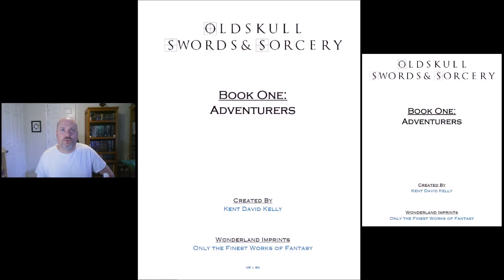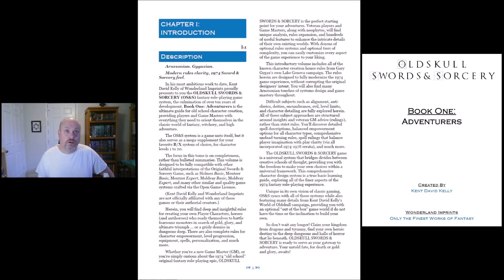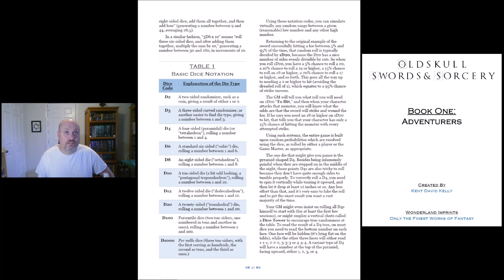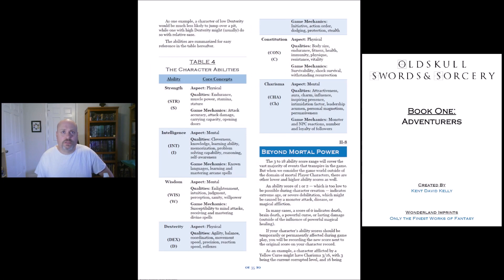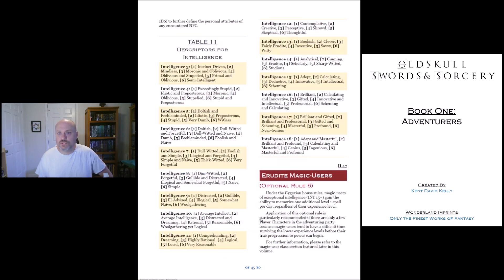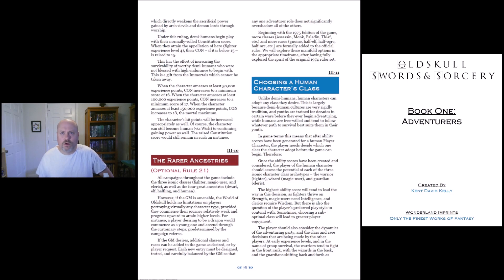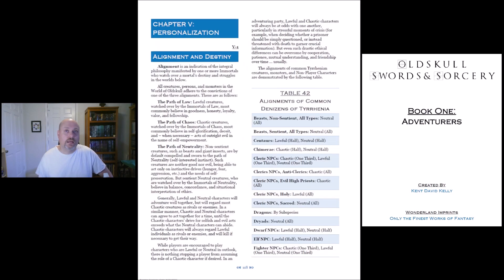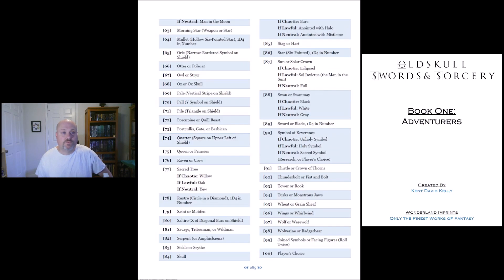RPG Freebies: OLDSKULL SWORDS & SORCERY - Book One: Adventurers - Unillustrated Edition (PWYW)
Overview of the Pay What You Want product OLDSKULL SWORDS & SORCERY - Book One: Adventurers - Unillustrated Edition.